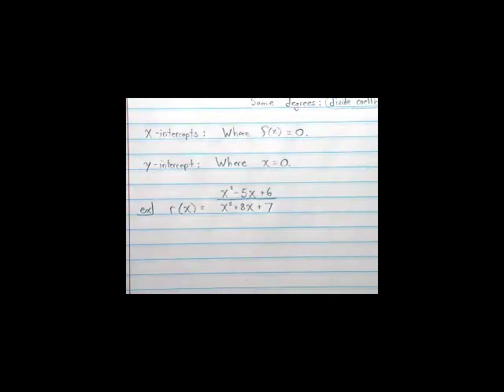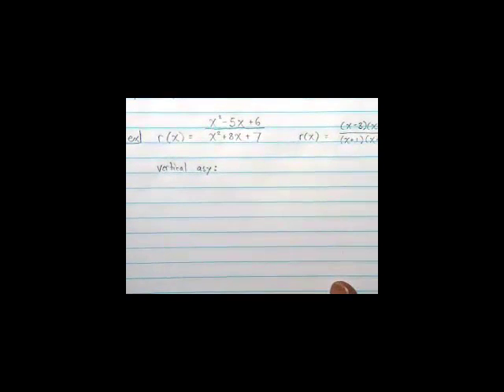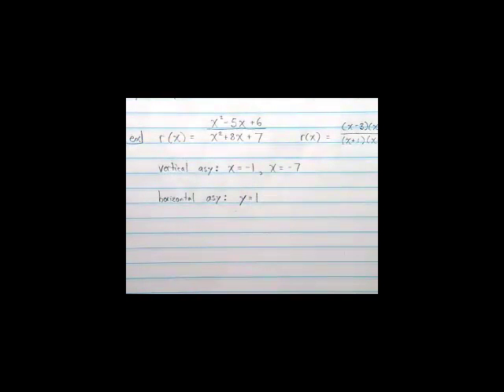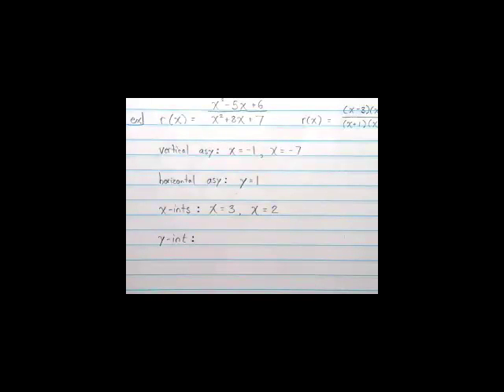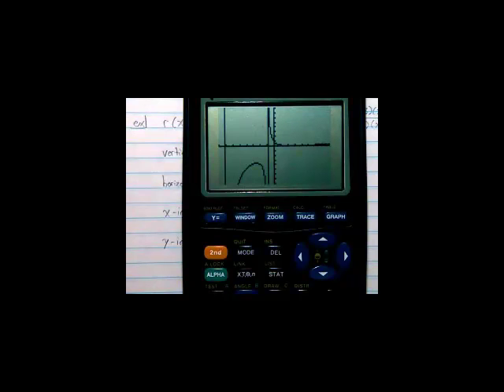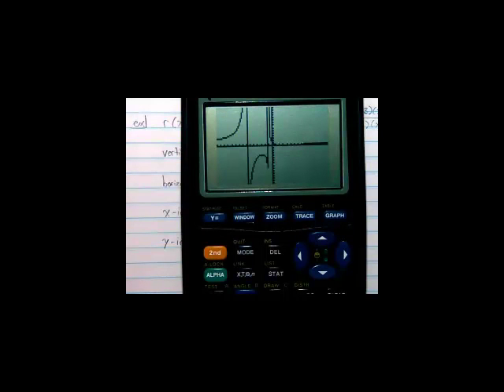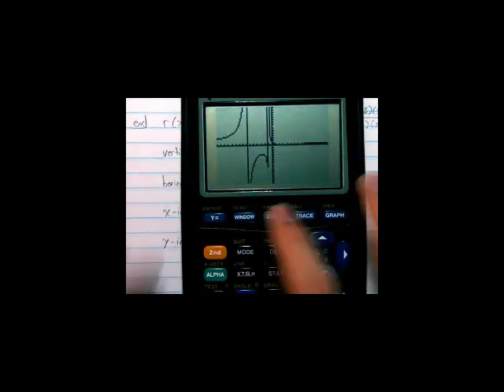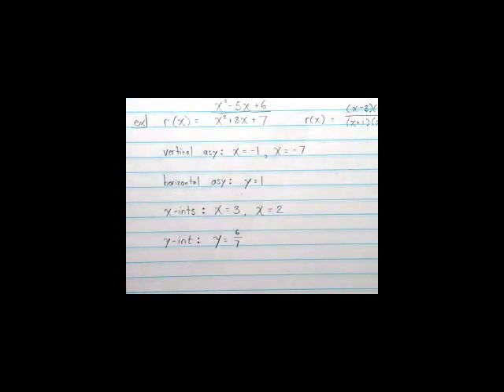Pre-Calculus 2.6 - Graphs of Rational Functions (part 2)